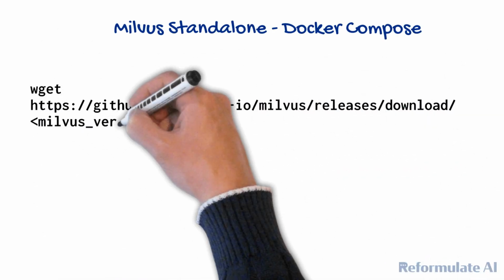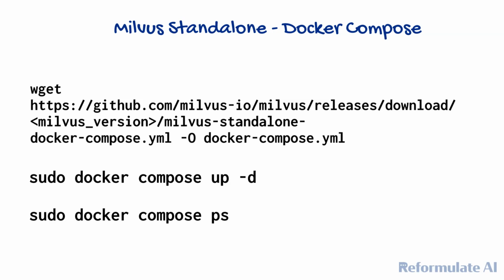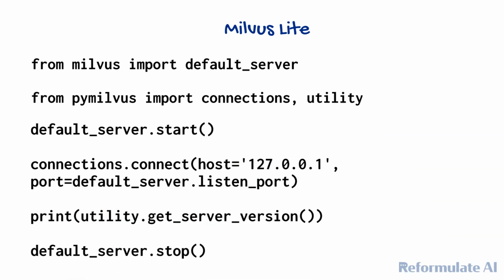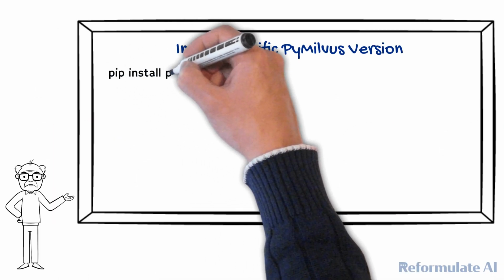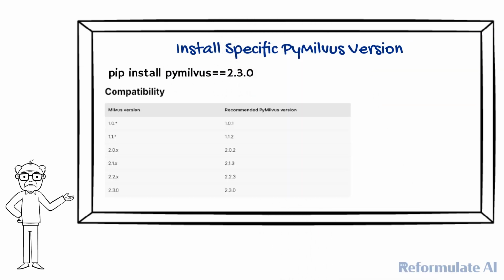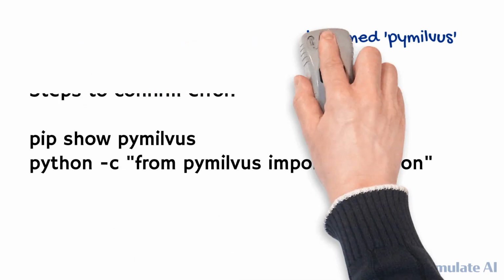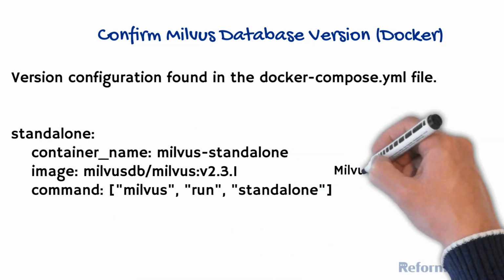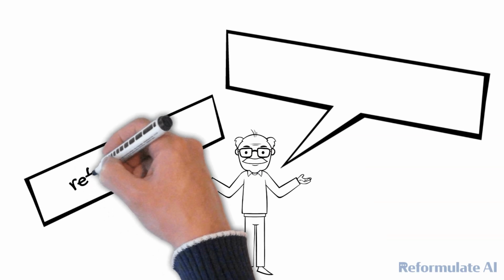How to Install Milvus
Install Milvus in 3 Minutes!!

Milvus is a popular vector database which enables storing vector embeddings and performing efficient similarity search.

Two simple ways to install the Milvus vector database
How to install the PyMilvus Python SDK
How to resolve common installation errors

You can easily install Milvus in “standalone” mode using Docker, or even embed it in your Python application for simple testing with Milvus Lite.

It is important to ensure that your PyMilvus Python SDK version is compatible with the Milvus Database version you install.

If you are using Milvus in your project but receive an error that says “ModuleNotFoundError: No module named 'pymilvus'”, you either have not installed the PyMilvus package in the current environment, or installed an incorrect version.

►Timecodes
0:00 Intro
0:17 What is Milvus?
0:28 Milvus Standalone
1:03 Milvus Lite
1:33 Python SDK Installation
1:50 Install Specific Pymilvus Version
2:12 No module named 'Pymilvus'